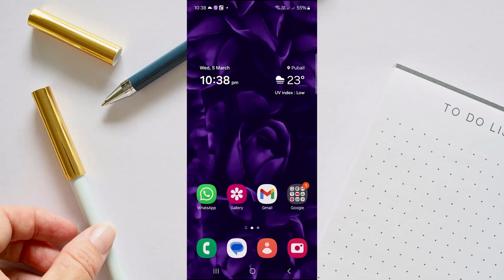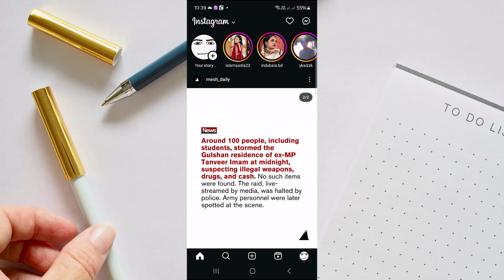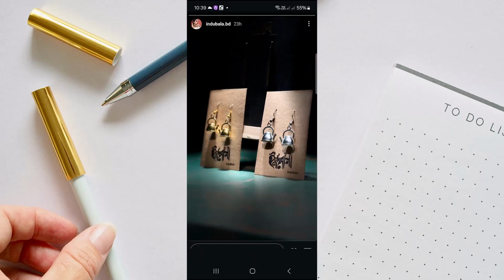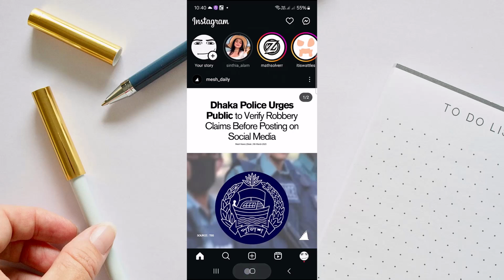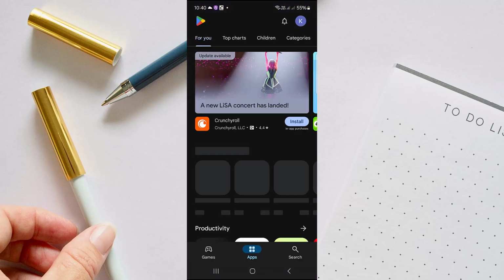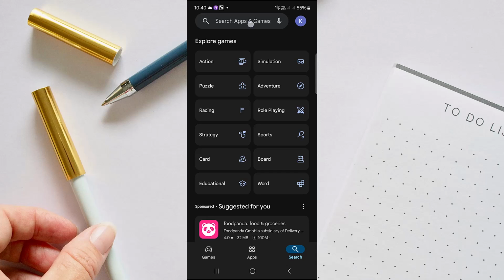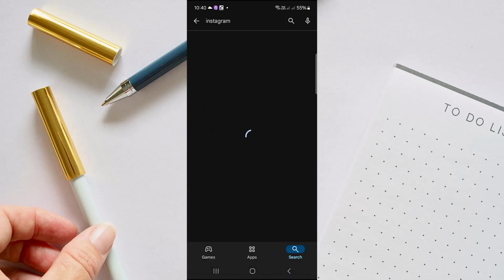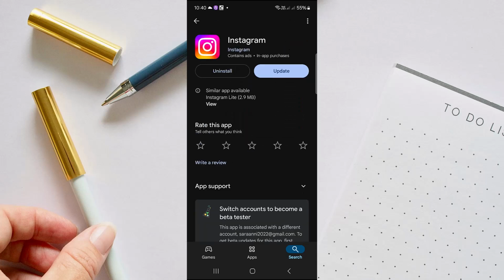How To Fix Instagram Next Story Freezing Problem 2025 - Full Guide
Do you want to know How to Fix Instagram Next Story Freezing Problem 2025? Then this is the video for you!

This is a step-by-step tutorial on how to fix instagram story freezing problem  full guide on this.